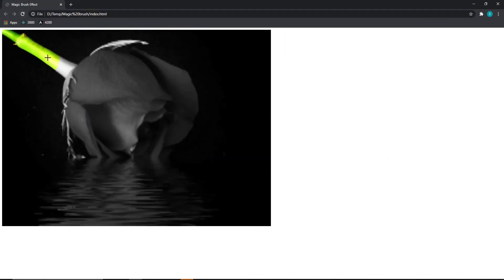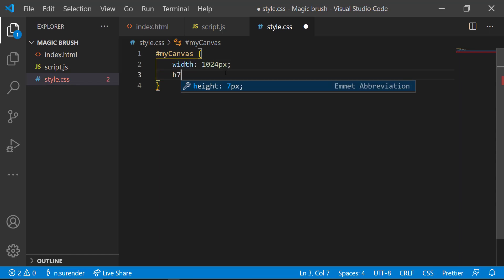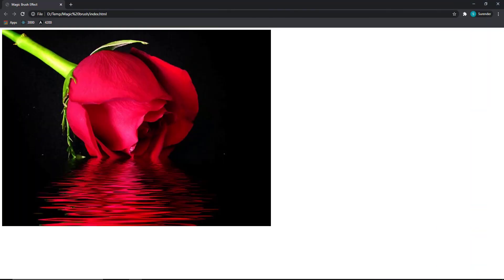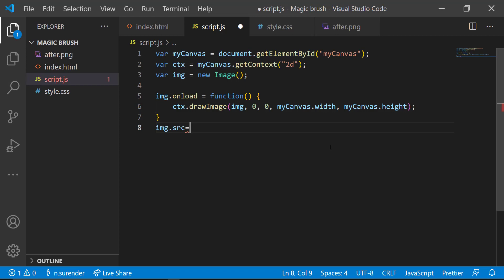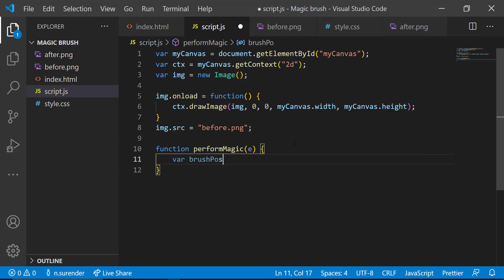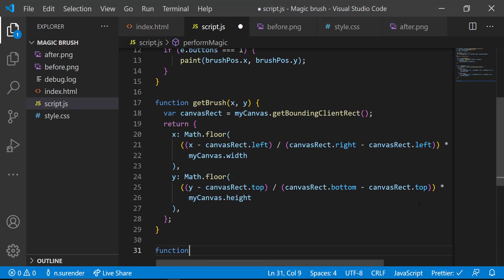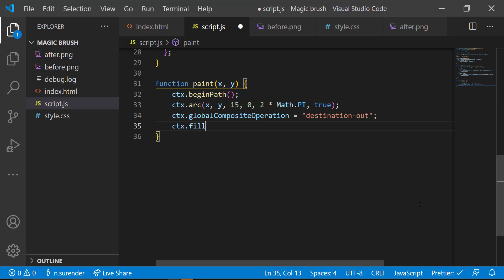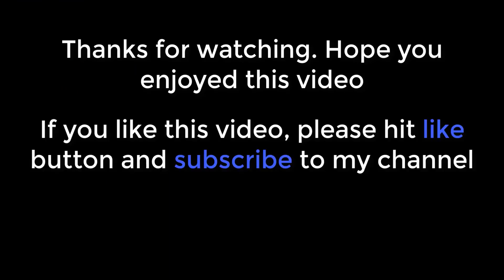Creating a Mesmerizing Brush Effect with HTML, CSS, and JavaScript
Tired of boring, static websites? Unleash your inner artist with this epic tutorial on creating stunning brush effects using CSS and JavaScript!

In this video, you'll discover:

The power of CSS filters: Learn how to manipulate colors, add textures, and transform images with just a few lines of code.
JavaScript animation magic: Bring your brush to life with dynamic movements that follow your mouse cursor.
From black and white to vibrant explosions: Explore a variety of brush effects, from grayscale hovers to colorful trails and splatters.
Bonus tips and tricks: Level up your skills with advanced techniques like custom cursors and interactive canvas painting.
By the end of this video, you'll be able to:

Build interactive websites that captivate your audience.
Impress your friends and clients with your coding prowess.
Add a touch of magic and personality to your web projects.
No prior experience required! This tutorial is perfect for anyone who wants to:

Learn the basics of CSS and JavaScript in a fun and engaging way.
Expand their web development skills beyond the ordinary.
Discover the creative potential of code.
Click play and:

Unleash your inner Picasso! Code stunning brush effects that bring your website to life.
Master the art of CSS filters and JavaScript animation.
Open the door to a world of creative possibilities with interactive web design.
Don't wait! Start painting your pixels today!